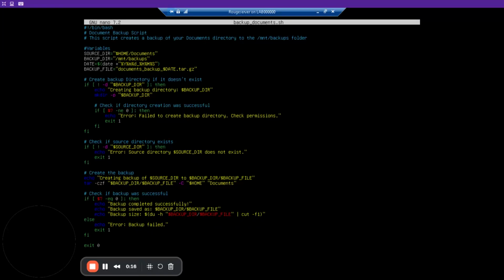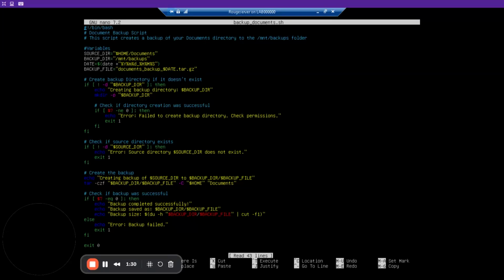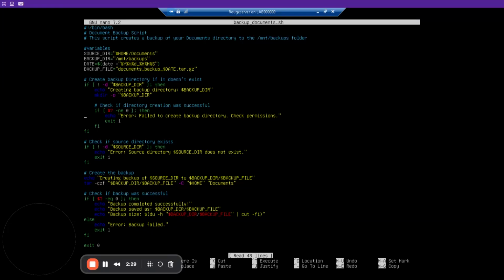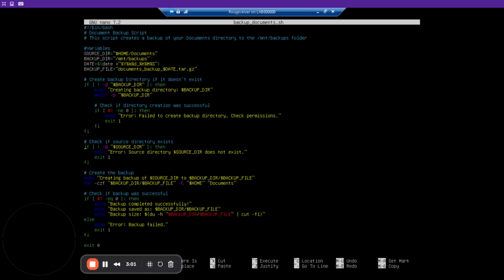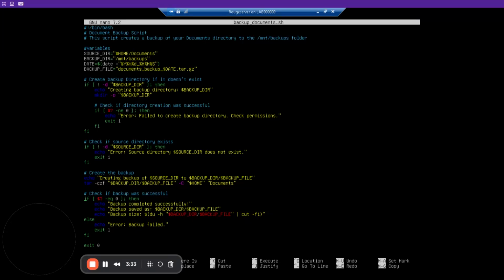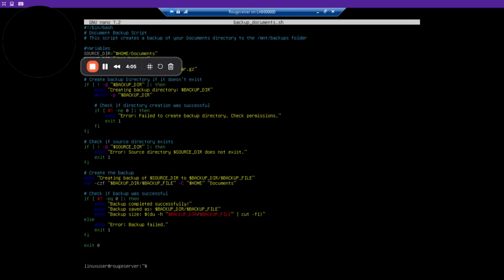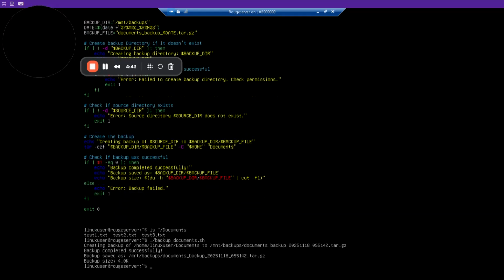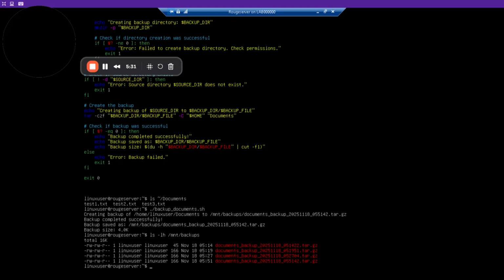Automating Backups with a Bash Script 🗂️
In this screencast, I demonstrate a bash backup script I created for ITT221 that automatically backs up my documents folder to /mnt/backup using a time-stamped archive. I walk through the script, explaining how it checks for the existence of the backup directory and the source directory before creating a compressed archive with the tar command. After running the script, I show that it successfully creates a uniquely named backup file each time. This automation saves time and reduces the chance of errors compared to manual backups. I encourage you to consider how you might implement similar automation in your own workflows.